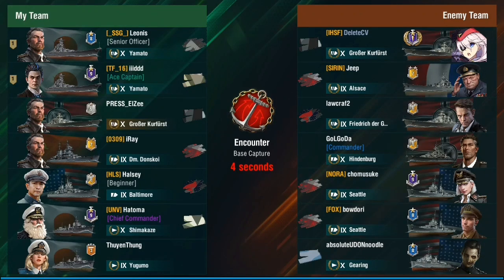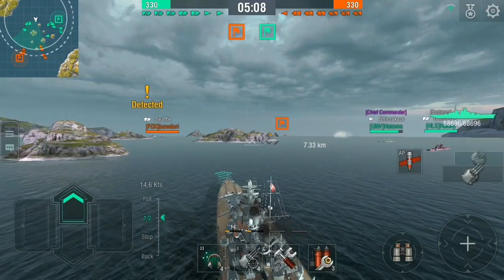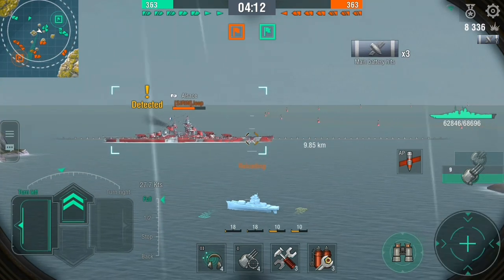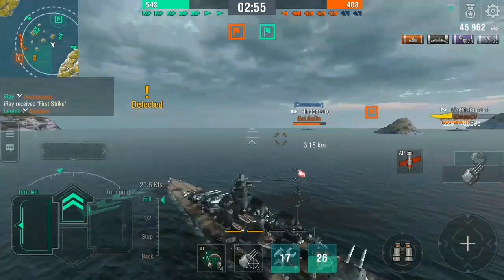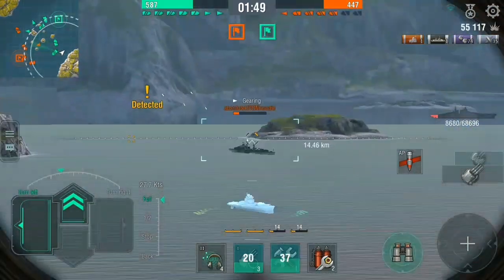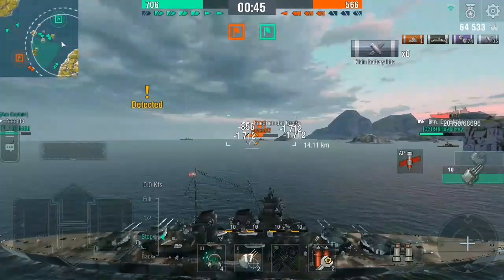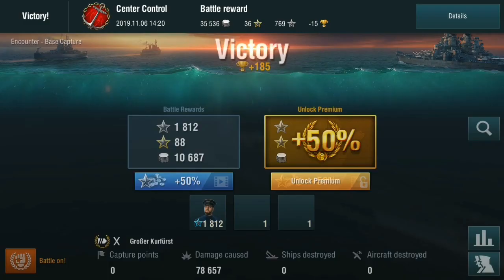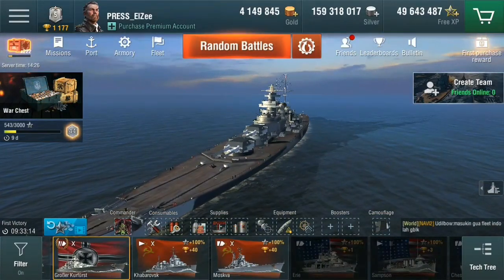World of Warships Blitz: Großer Kurfürst. Big Hitter, Wrong Meta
I didn't think I'd get a replay of the tier X German battleship, the Großer Kurfürst so I loaded up the press account and took it out for a spin. It's a tough ship, set up for brawling in a game meta that focuses on accurate long range fire.

A special shout out to iiiddd in the Yamato who saved me from a very difficult Cleveland situation. iiiddd has sent in an excellent Yamato replay that I will put up at some stage.